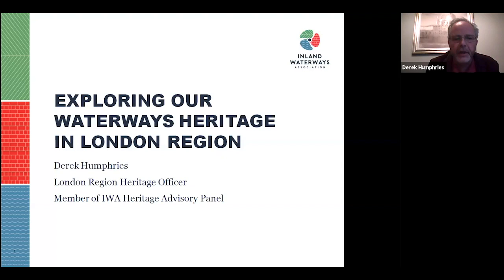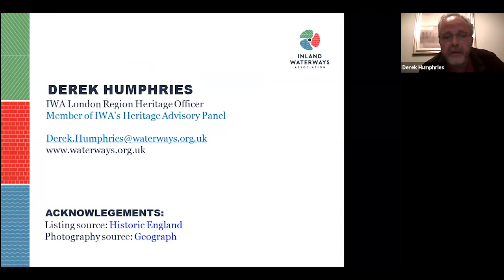Exploring our Waterways Heritage in London Region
Presented by IWA London Region Heritage Officer, Derek Humphries.

Enfield Lock: King George VI Pumping Station; Markfield Road Pumping Station, South
Tide Gauge House, Greenland Dock; Thames Path opposite Sunbury Court Island © Mike Quinn | 1-7 Coldharbour © Stephen Richards | Trinity Buoy Wharf Lighthouse © Colin Smith | Lock & Swingbridge, Royal Arsenal Canal © David Anstiss | Royal Gunpowder | Magazine, Purfleet © Richard Rogerson | Parndon Mill House; Roydon Mill; Lock Keeper's Cottage, Lock 97, Gallows Bridge, Toll House, Brentford Basin; Church of St Mary; Albert Bridge; St John's Wharf; Warehouse K, Royal Victoria Dock; Stone by the Lea Navigation © N Chadwick | City of London Boundary Stone © Des Blenkinsopp | Bridge 1 - Slough Arm, Grand Union Canal © Rob Emms | Boundary marker stone © Mat Fascione | Scale drawings of boundary mark © Martin Nail